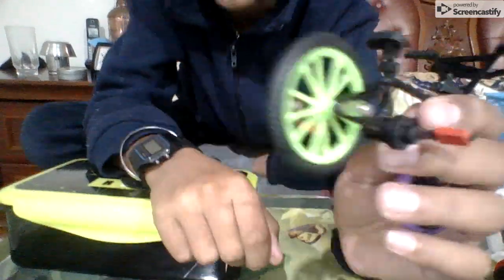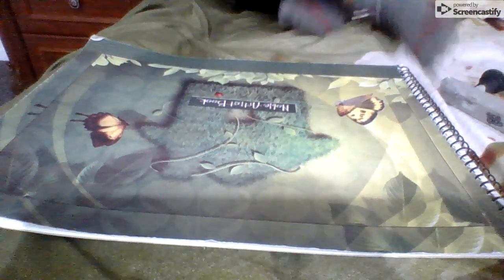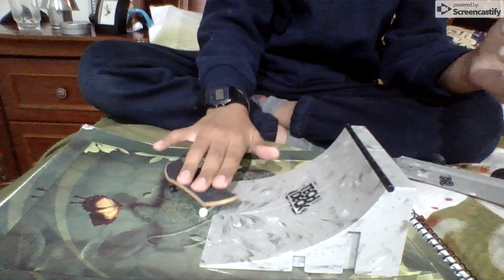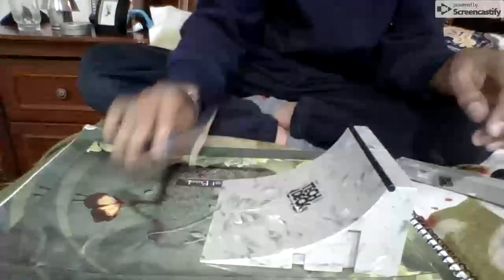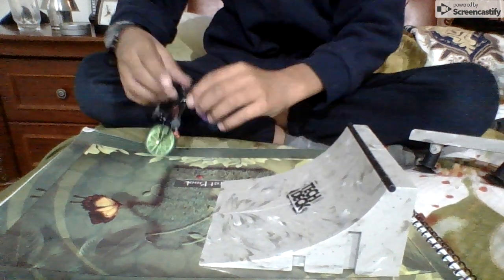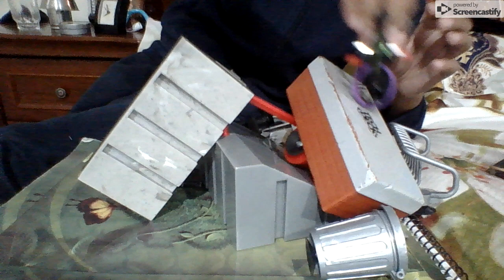tech deck bmx!